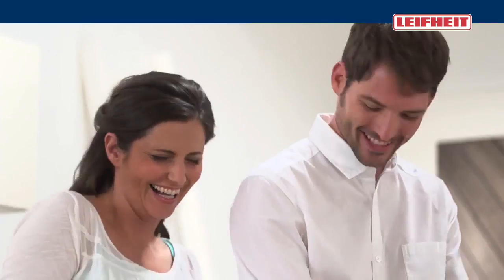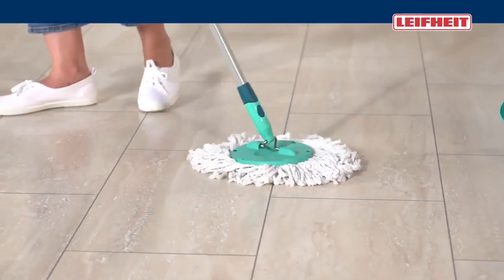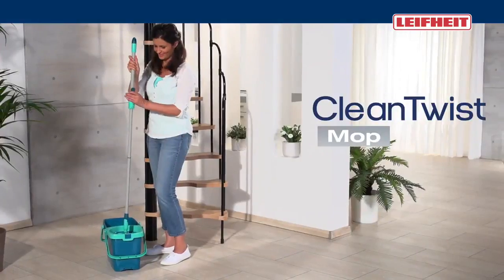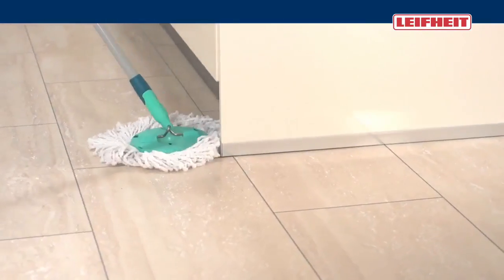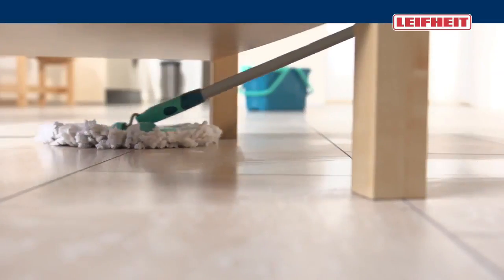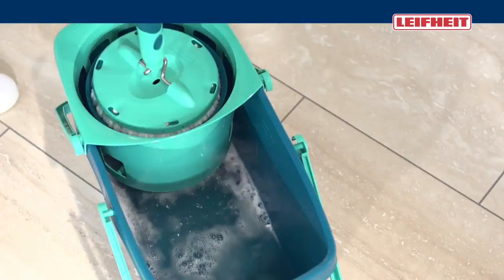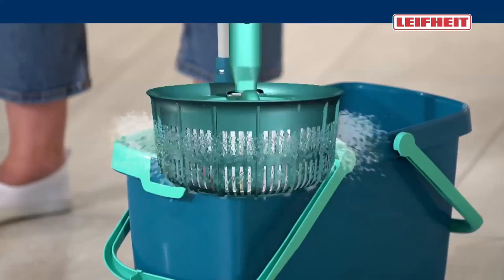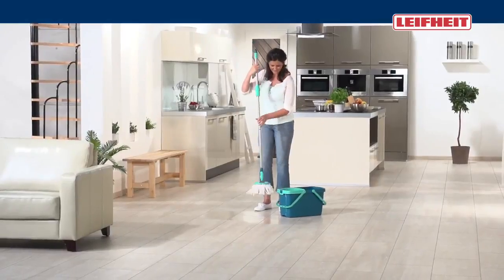Twist System - Leifheit tisztító készlet